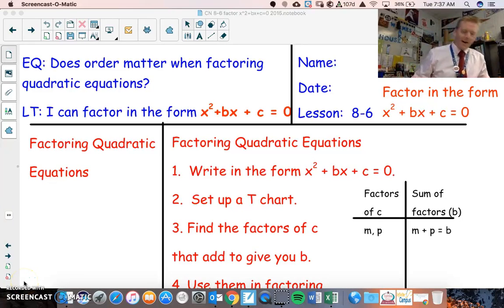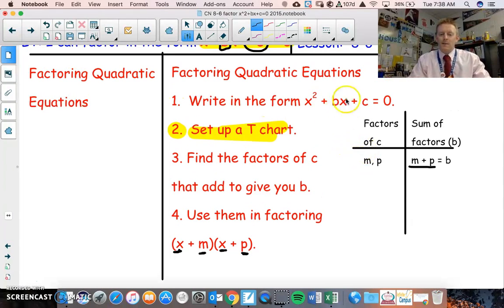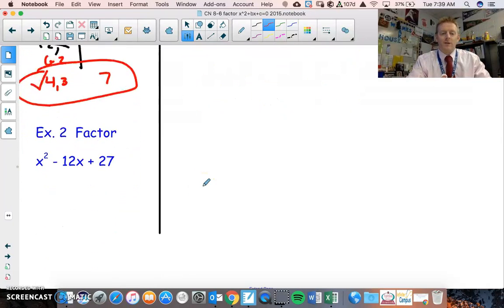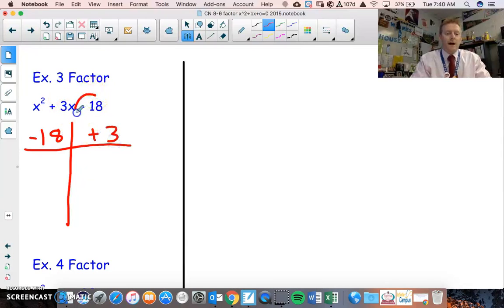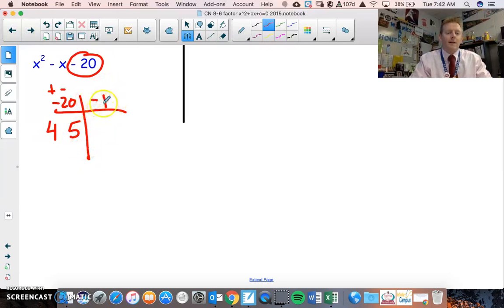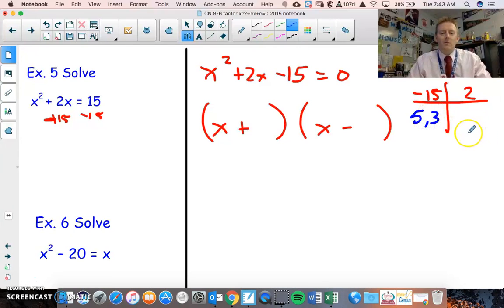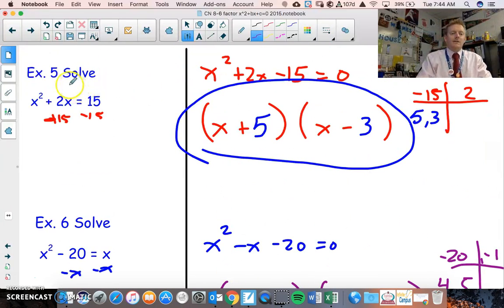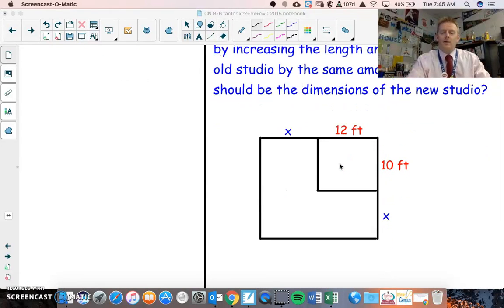Algebra 8.6 Factor x^2+bx+c form